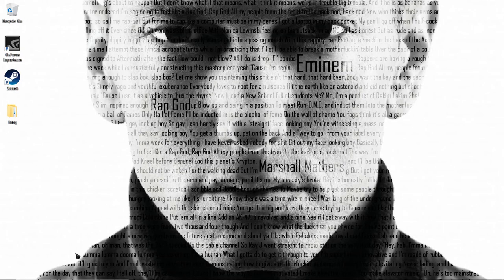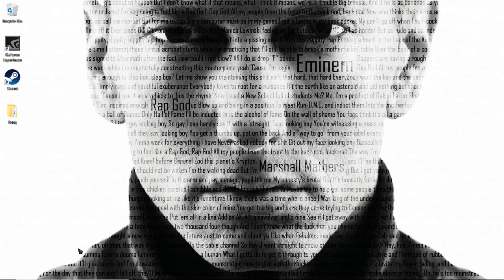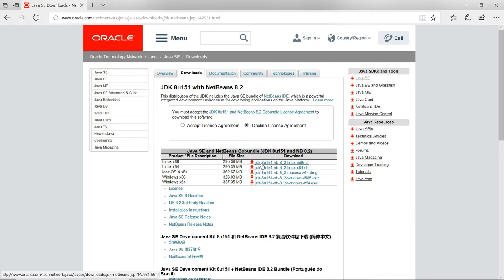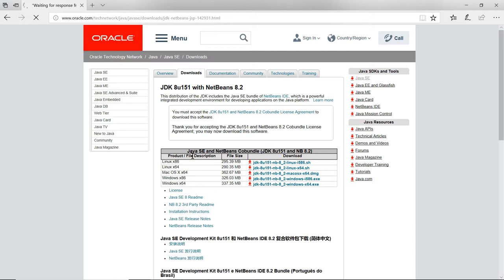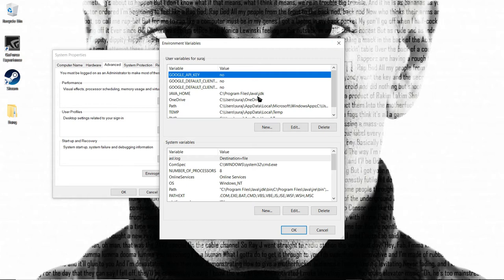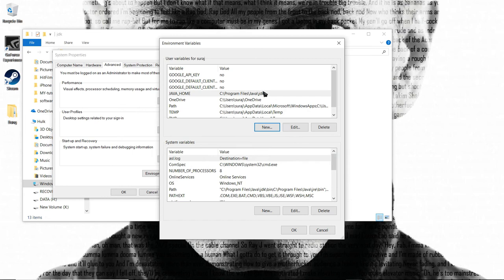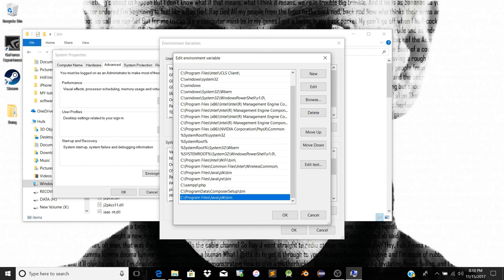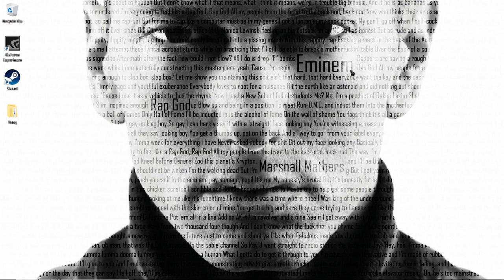JDK JRE path configuration for java(Nepali)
This is a tutorial video to install and setup the path for the java Development Kit(JDK) and Java Runtime Environment(JRE) in your system. Please comment for more videos like this.